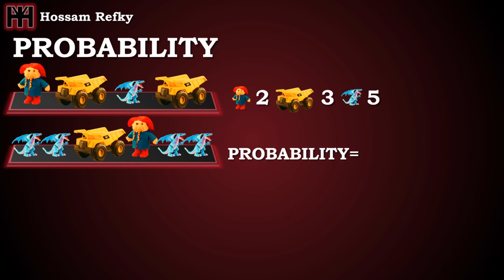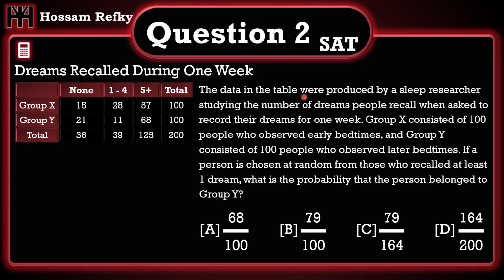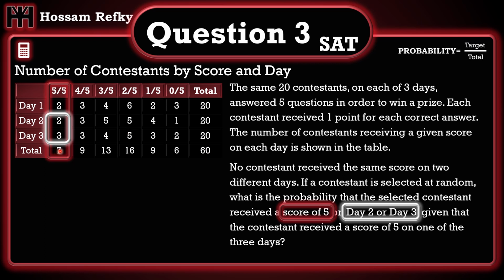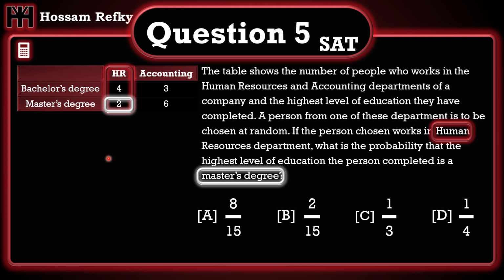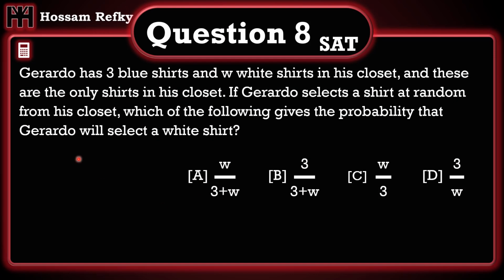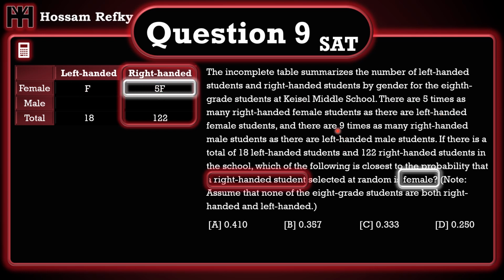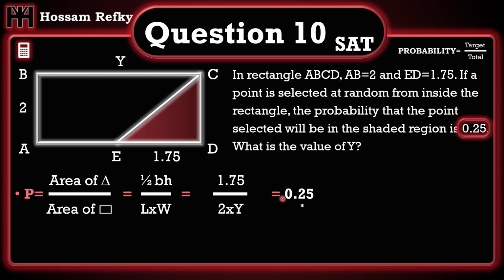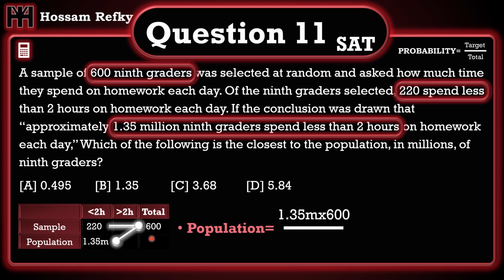Probability SAT Part 1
1-  Introduction to Probability
2- solving various SAT questions

Best Regards
Hossam Refky